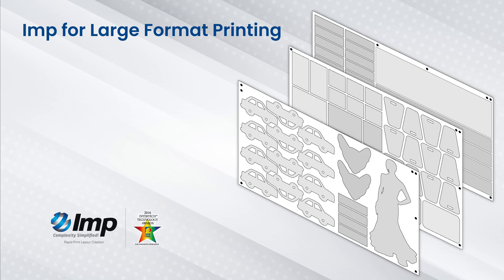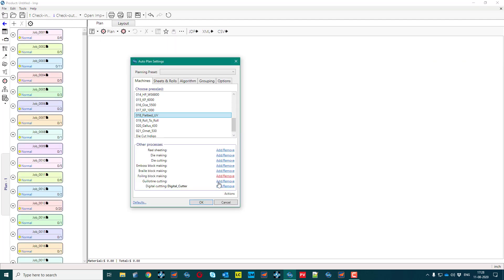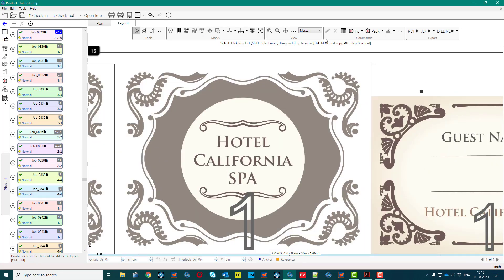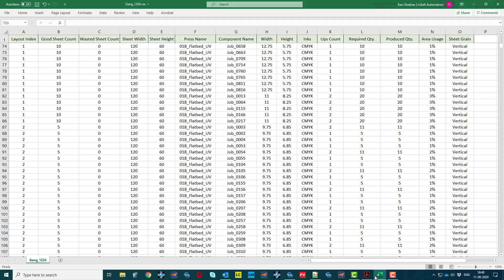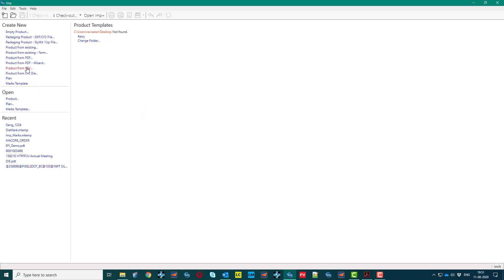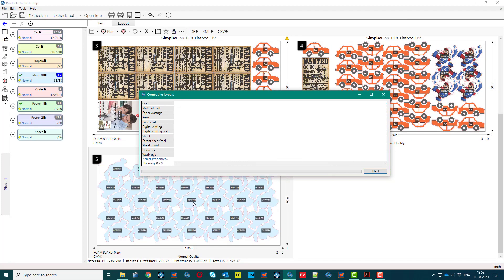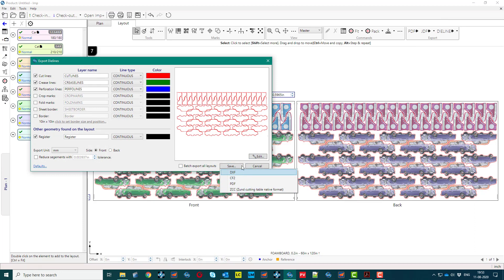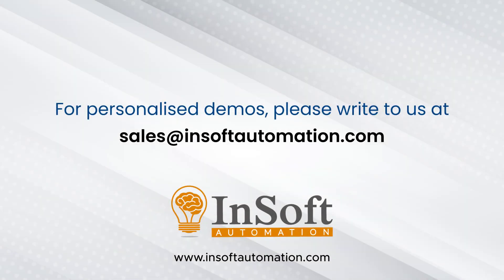Wide Format Imposition - Gang 1000s of Jobs with ZERO overruns - Large Format Imposition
The software offers incredible nesting and ganging capabilities with ZERO overruns resulting in savings of substrates and inks.

Minimum wastage and maximum usage for Signs & Digital Graphics l Soft Signage for POS and POP, Vehicle Wraps - Textile Printed Backdrops - Fleet Graphics printed on Large format or Wide format printing devices dramatically enhances the profit margin.

This wide format imposition and ganging software offers the ability to pool the entire schedule of work and automatically generates ganged layouts.  We have customers ganging more than 5000 jobs a day with our software.

Imp offers a powerful and automated imposition for Roll-to-Roll & Flatbed printing. Imp ganging module optimizes your resources by combining jobs of different shapes, varying quantities, colors and coatings, to reduce material usage, as well as reduce press runs with intelligent imposition considering cutting cost.

Imp offers prepress automation solution for wide format digital printers with optimized layouts for printing and cutting. Automate to save time and optimize to save media and inks. This unique solution is independent of any RIP or workflow and can easily integrate.

Automation engine for hands free layout creation Imp-Flow offers simple interface to build custom workflow. No need for scripting to generate hot folders or rule-based functions to automate the workflow. Communication with Switch or existing management system is a breeze. Comprehensive API enables tighter integration with existing MIS / ERP system. About ten MIS print providers have integrated Imp API including SAP and Dynamic AX. Many printers globally have automated their production by integrating with Switch and prepress workflows.

InSoft’s portfolio of software for large/wide format production requirements automates, optimizes, and enhances your bottom line dramatically with most cost effective and tightly nested layouts.